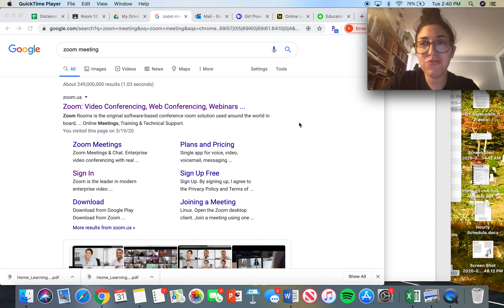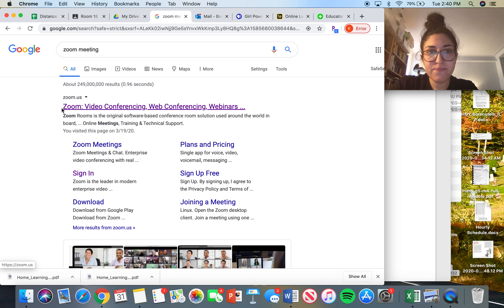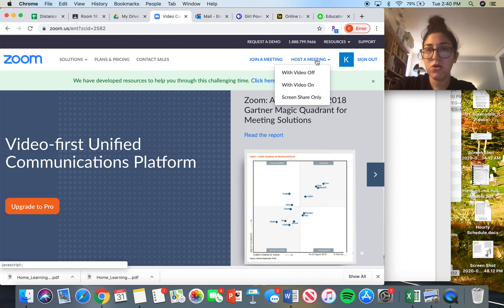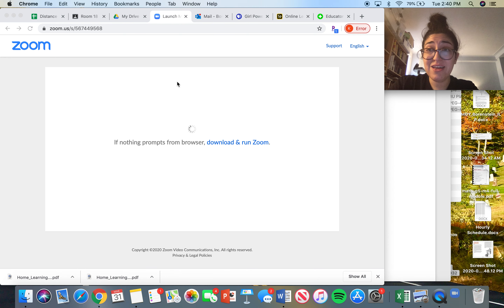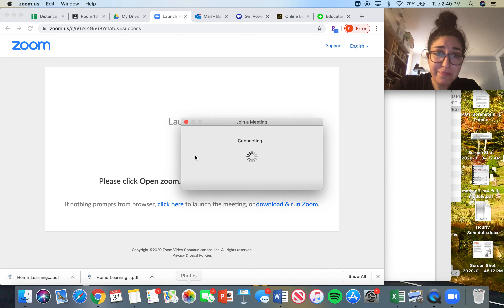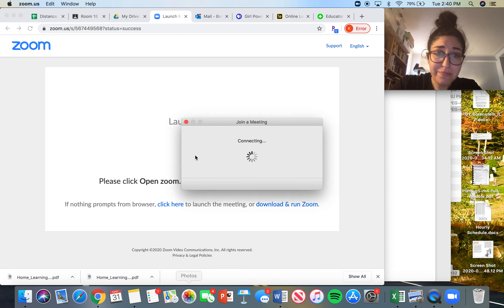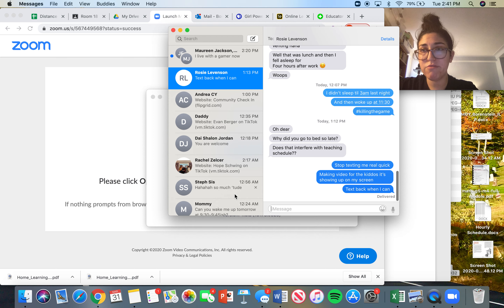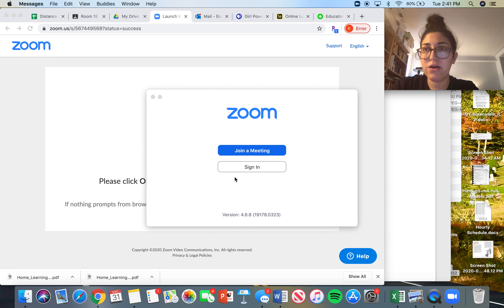How to set up Zoom